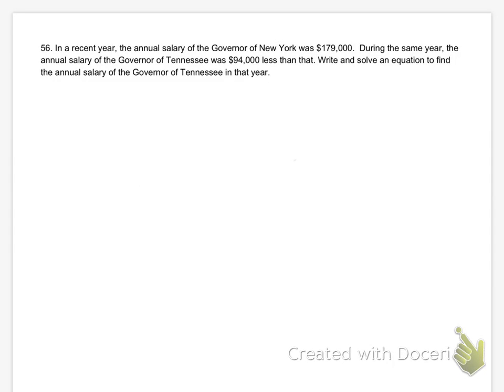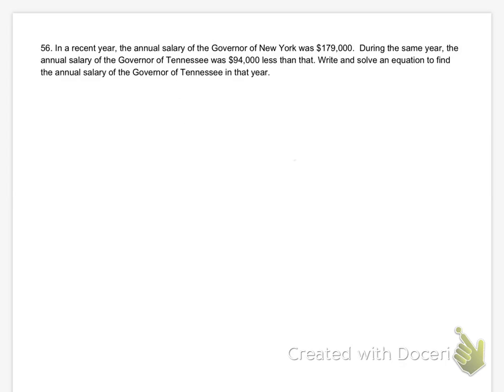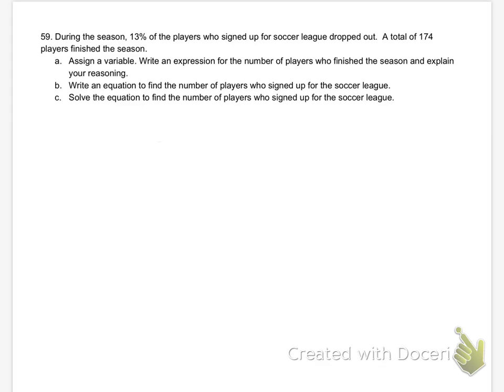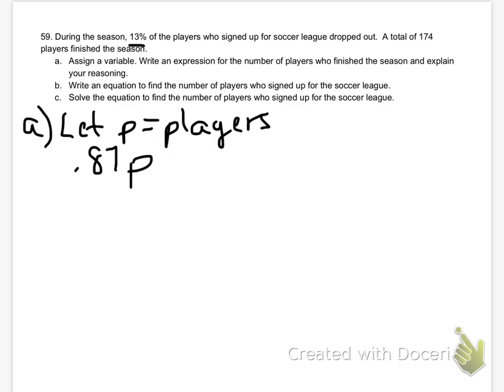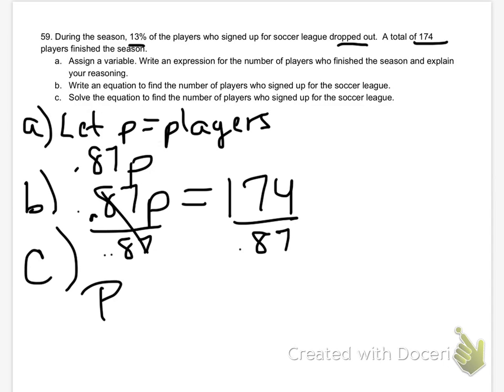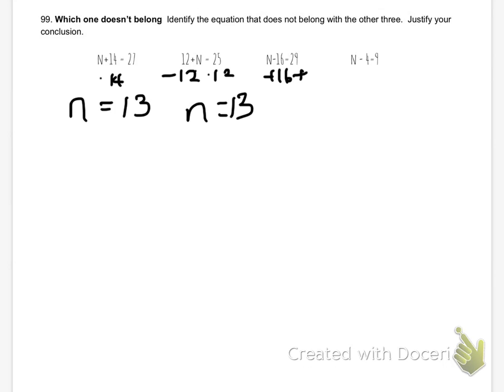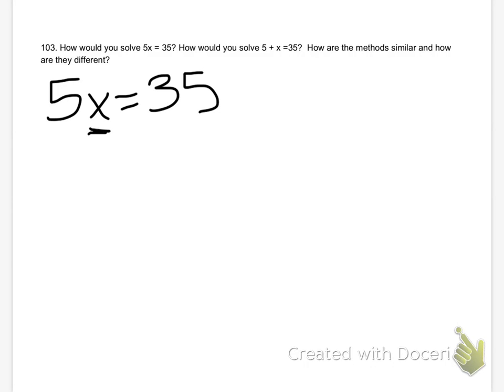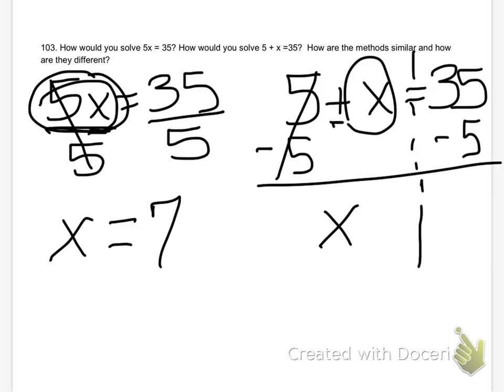2-2 homework help